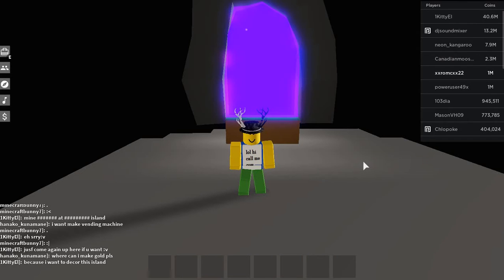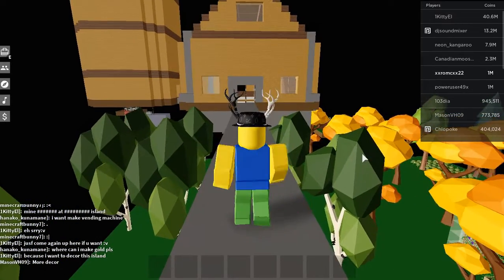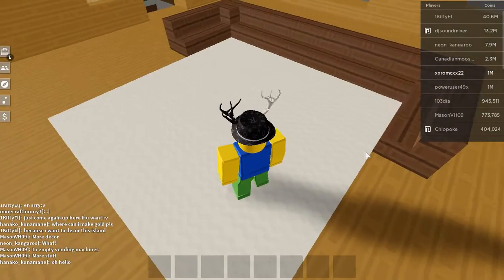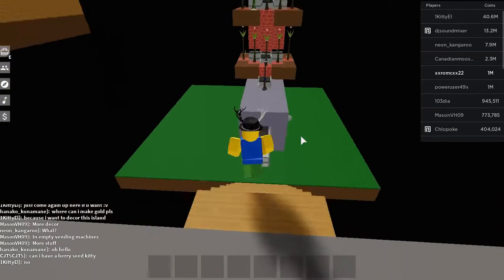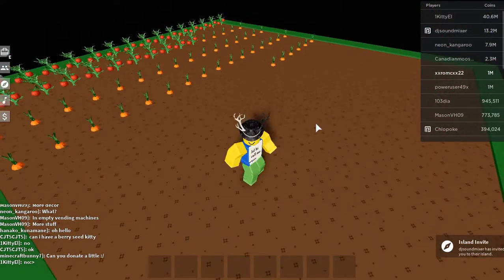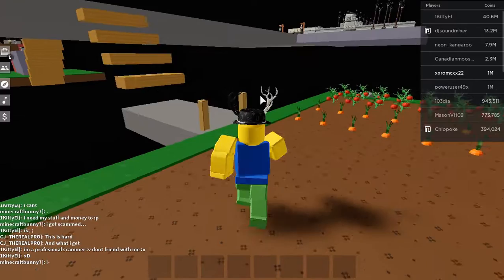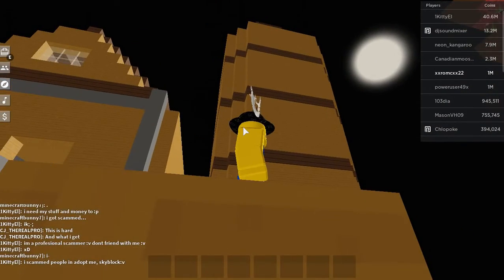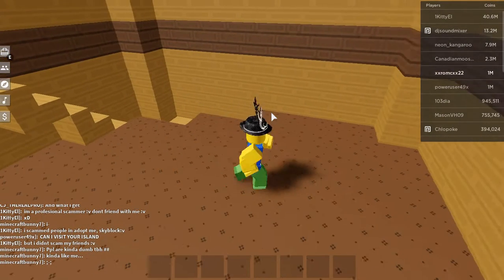ROBLOX Skyblock Base Tour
In this video i give an all around tour of my base in roblox skyblock, if you enjoyed make sure to like and subscribe and turn on post notifications to never miss my new content pc